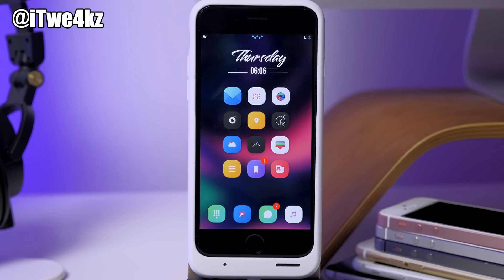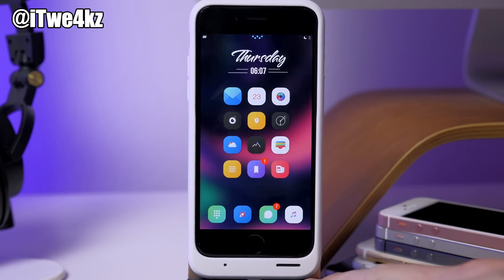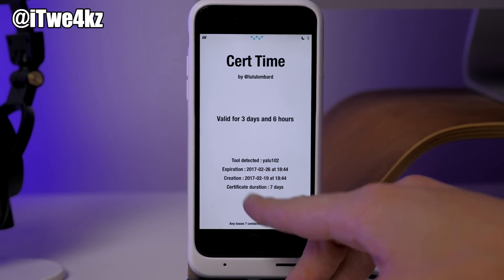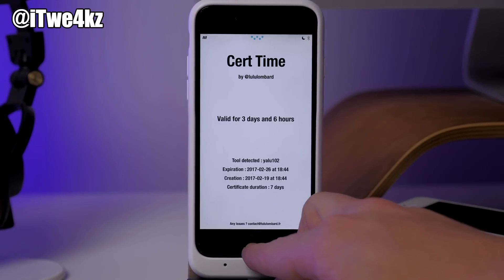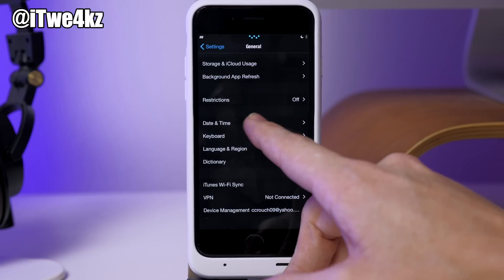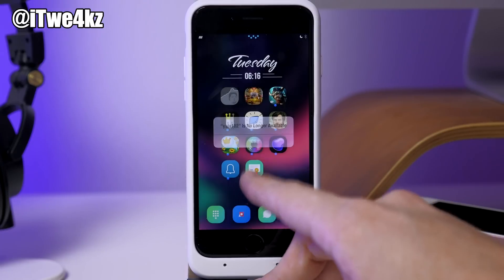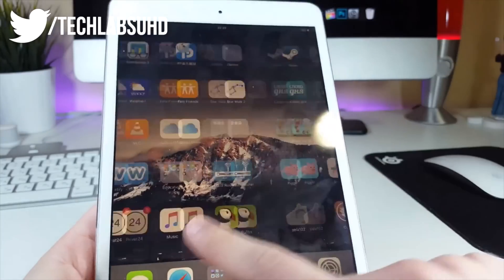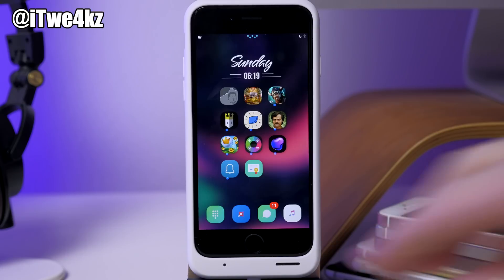How to Jailbreak iOS 10.2 Without a Computer After Jailbreak Expires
STALK ME!